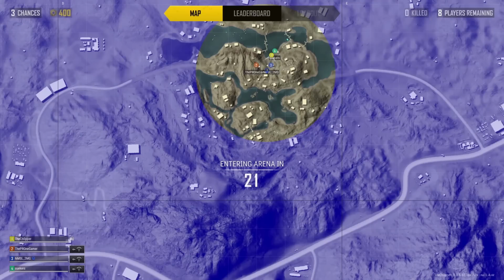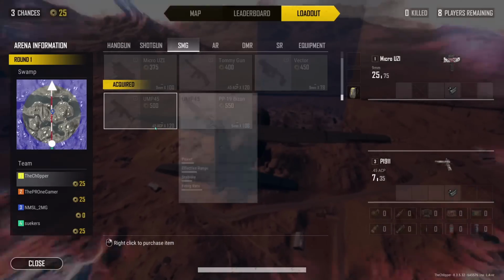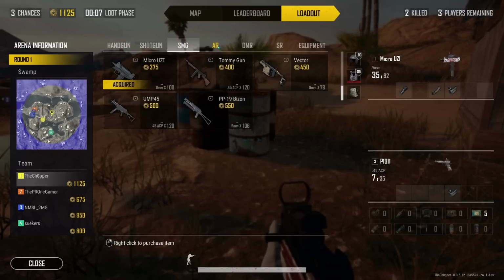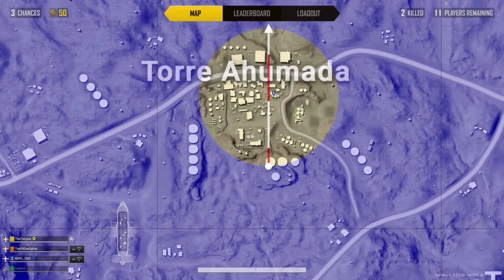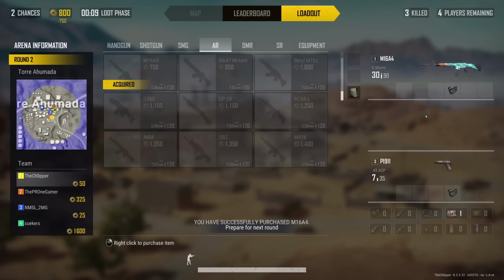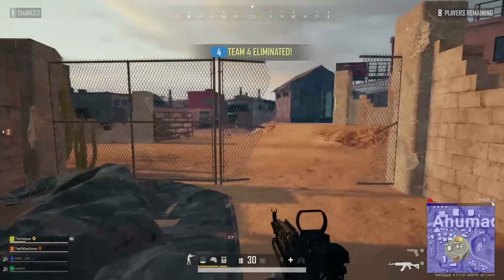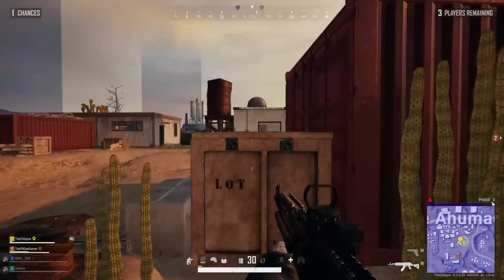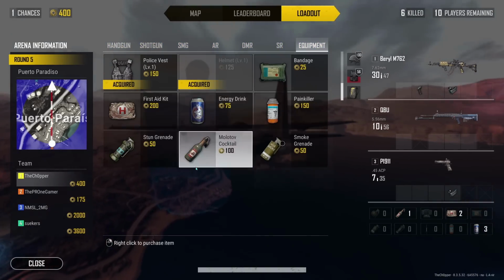PUBG Actually Did Something Right..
PUBG released a new arena mode to PUBG labs and it actually plays amazing.

All content owned by Ch0pper (family friendly PG + no swearing)